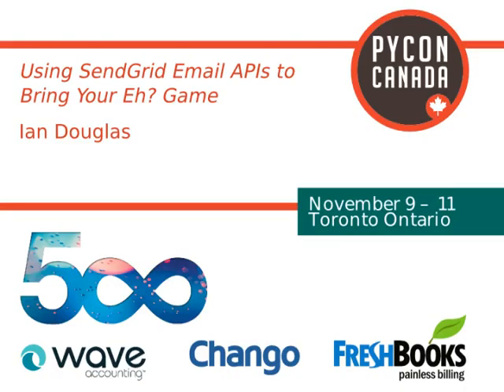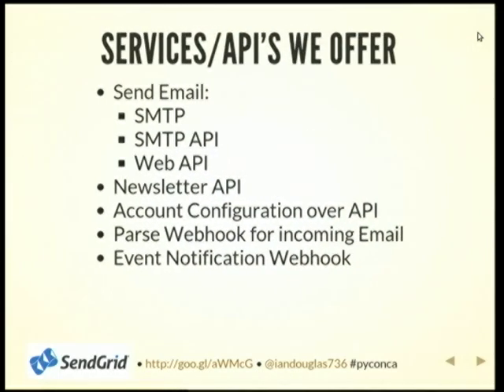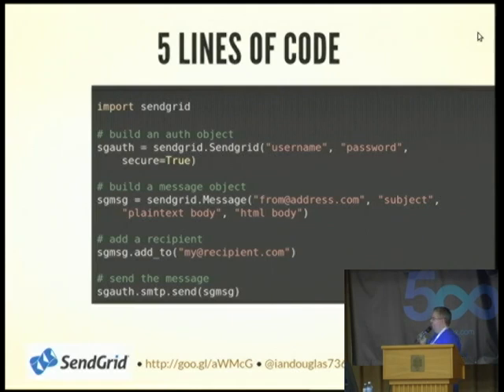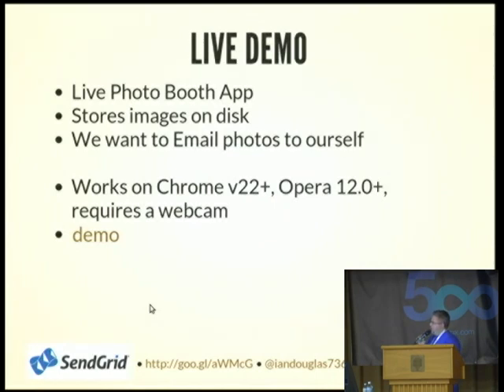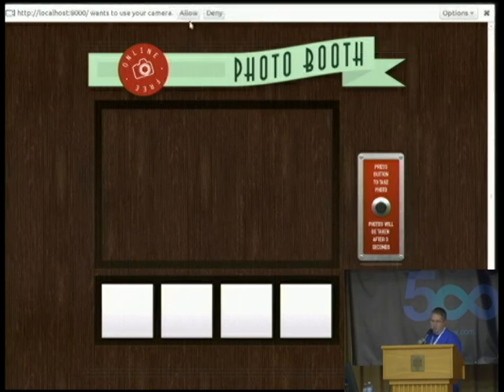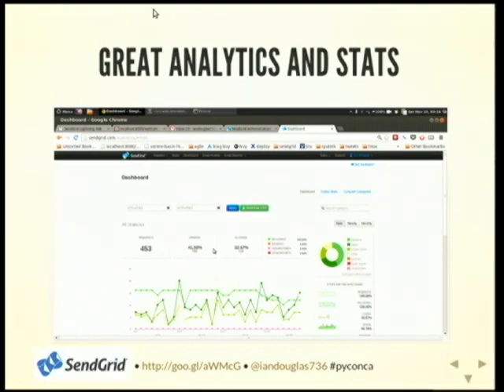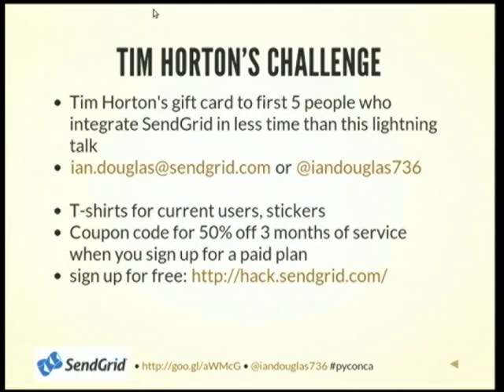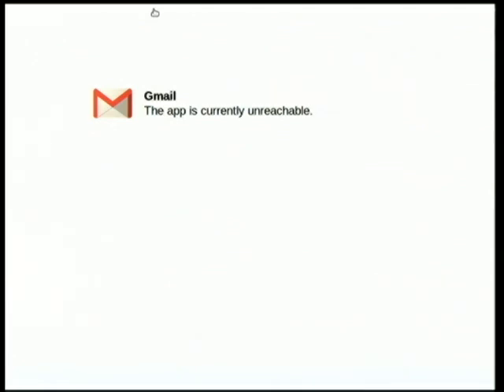Using SendGrid Email APIs to Bring Your Eh? Game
Ian Douglas
This lightning talk will introduce SendGrid and its public Python library, and show several examples of sending simple transactional messages using our APIs. It will also introduce you to other available APIs we have available for retriev